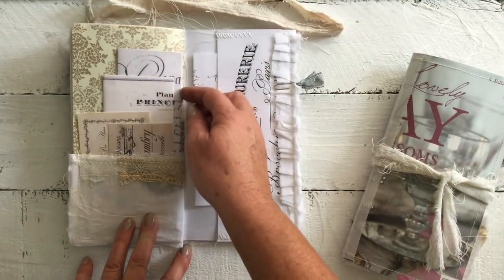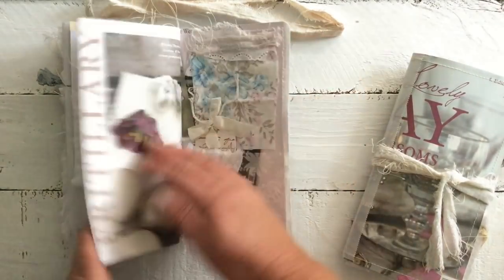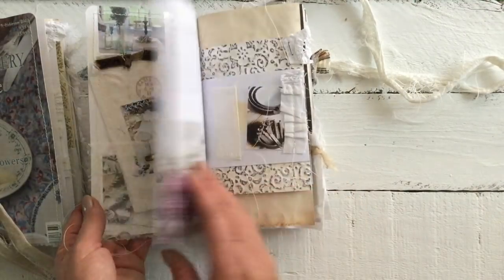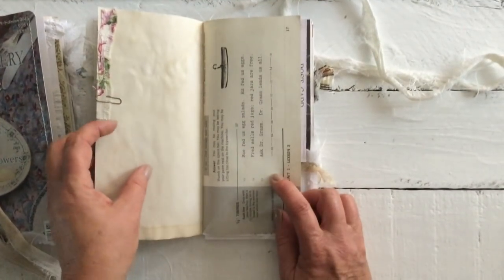Jeanne D' Arc | Mood | Travellers Notebook | Junk Journal "Creamery & Lovely"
Hi There first of all sorry how this video seems a bit blurry, think it was to do with how the lighting was at the time of filming and Thank you for watching, today I'm excited to share with you my Original style of Mood Travelers Notebook/Junk Journals "Creamery & Lovely" using Jeanne D`Arc Living Magazines, My home is styled in the colour pallet so it makes sense  to make these not to mention my go to interior living and styling mags, it has been one of my most inspiring mags for me for many years.

I wanted to create a journal that has a light airy vintage feel, that has many pages for journaling, places to adorn your own pictures, colour swatches, materials/fabric swatches, to evoke the style or concept your going for. The perfect styling journal at your fingertips.

So if you have a love for all things Vintage, French, Shabby Chic and Scandinavian Style then these are the journals for you.

will be showing two at a time in each video and will be listed straight away on my website, link below, feel free to sign up to my members subscription on the website to be notified of the release of my new products.

I ship my journals and other products worldwide if your wanting to know.

I really hope you like them, if you wish to purchase one you can find them in the link below for these 2.